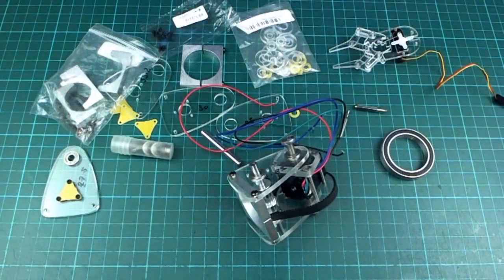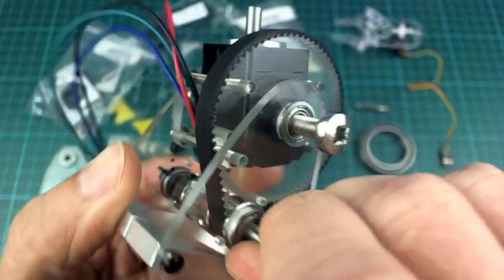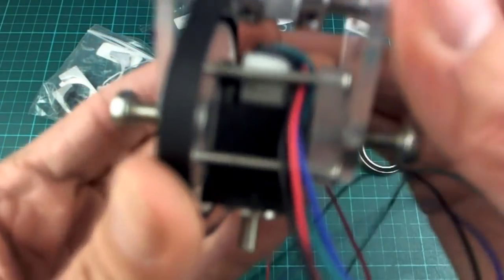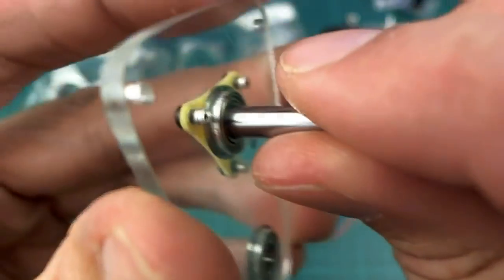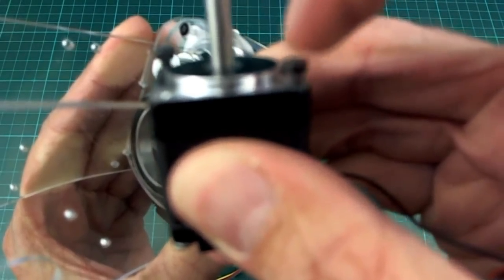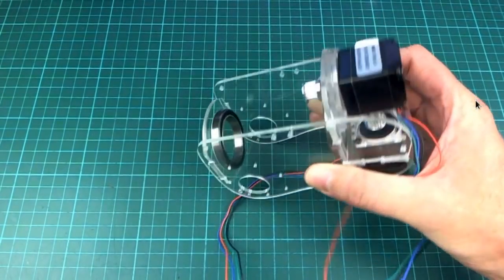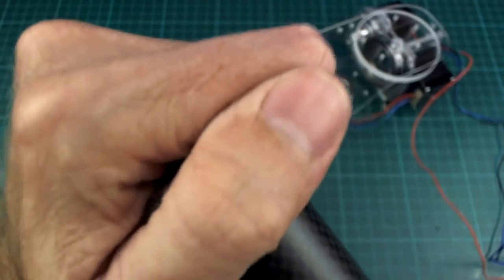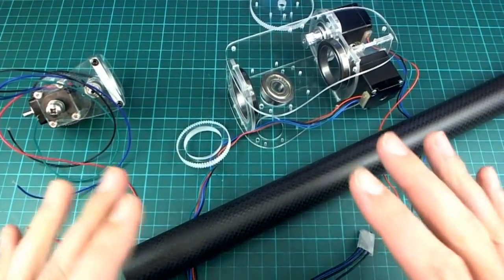Mini 6-axis robot arm part 4